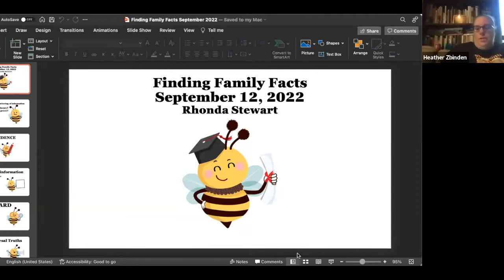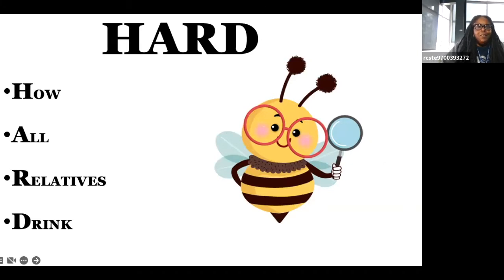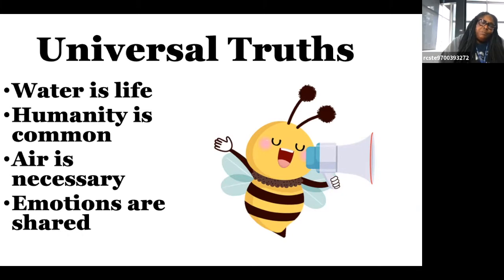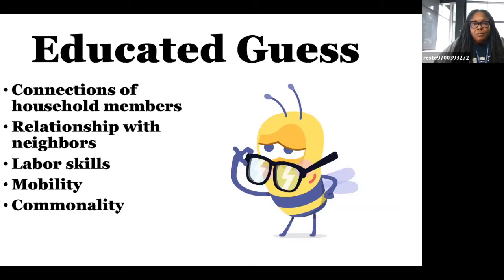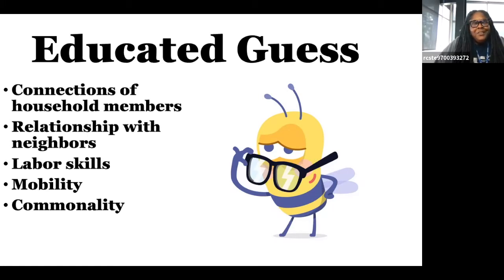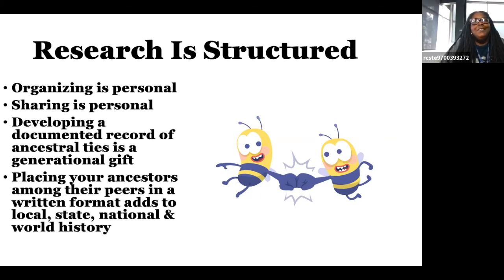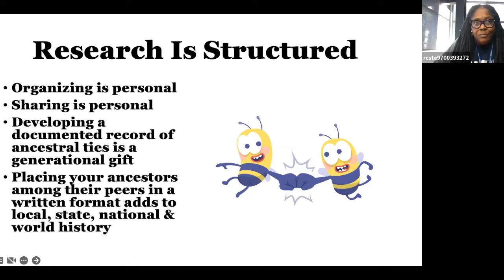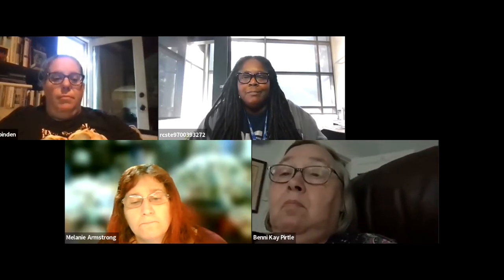Finding Family Facts - Gauging Genealogy Information (September 2022)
The Butler Center offers a beginner’s genealogy class the second Monday of every month, taught by Rhonda Stewart, the Butler Center’s local history and genealogy expert. Participants will learn how to use online databases and city directories, as well as how to archive family documents. Jump-start your genealogy research with this fun and creative way to learn about the past.

Each month Rhonda presents a different topics about genealogy.